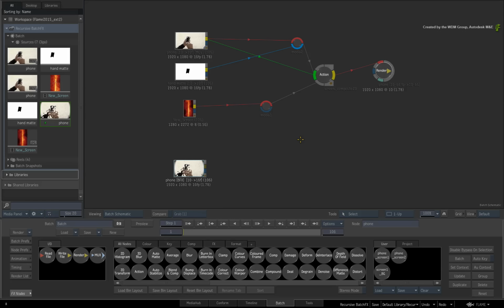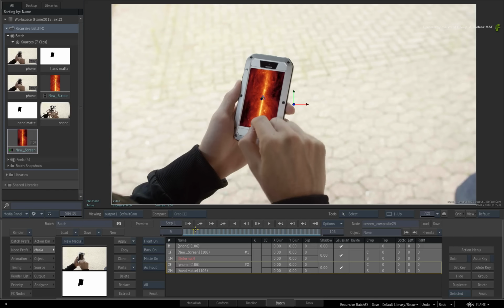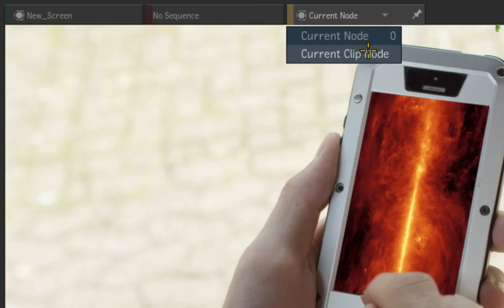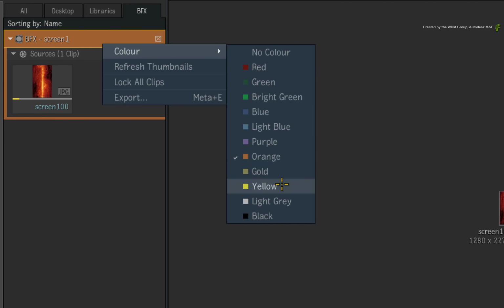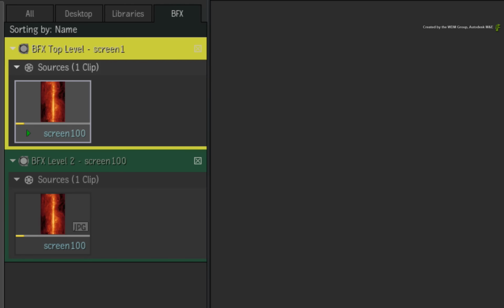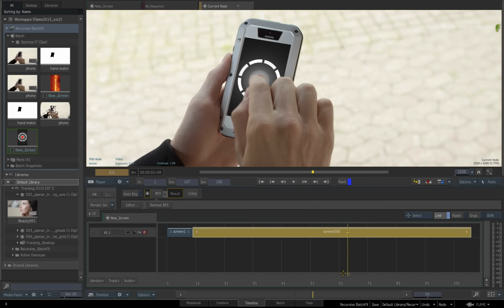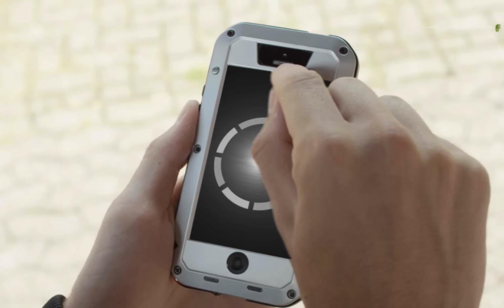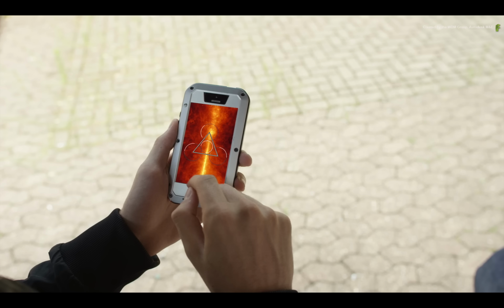Recursive BatchFX Workflows - Flame Premium 2015 Ext 2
Level: Intermediate

In this video, we go through the redesigned recursive BatchFX workflows which allows for multiple levels of node-based compositing on an entire editorial sequence or segments within a sequence.  New Player views covered as well.